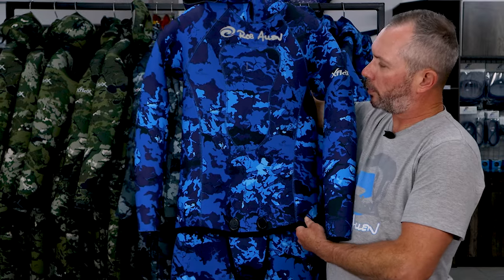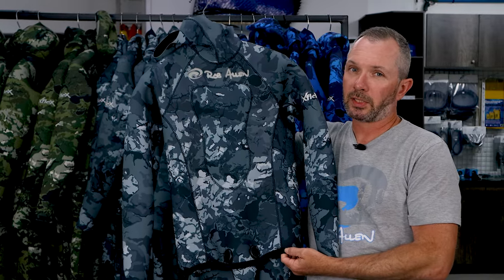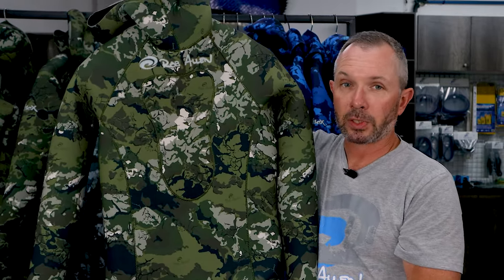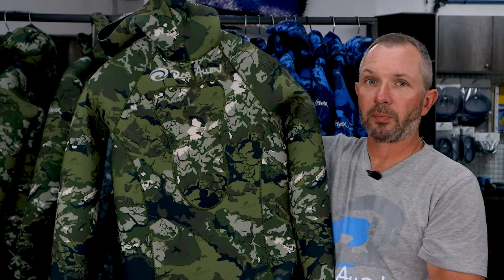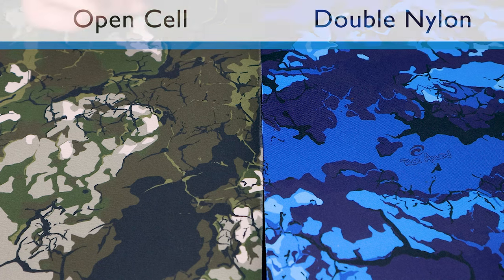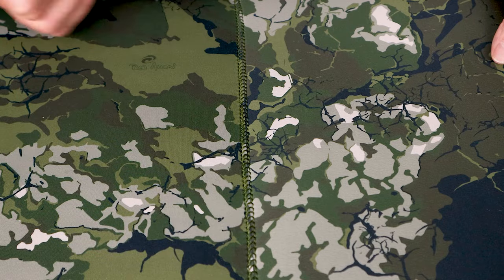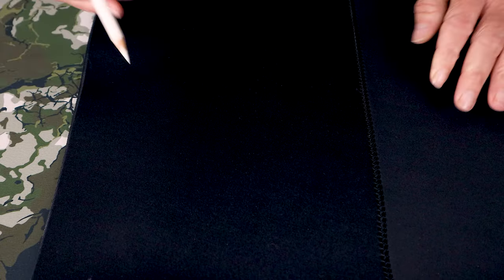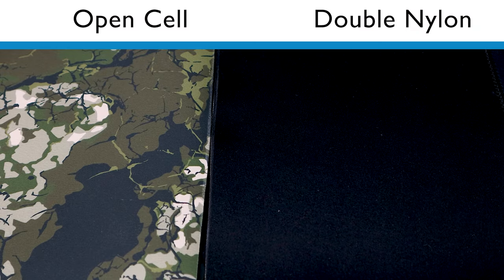Rob Allen | New Wetsuit Range | 2024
Hi guys, Sergio will tell you all about our new Wetsuit Range in this video.

If you have purchased our new wetsuit colours, please tag us @RobAllenSpearfishing on YouTube or @roballen_international on Instagram.